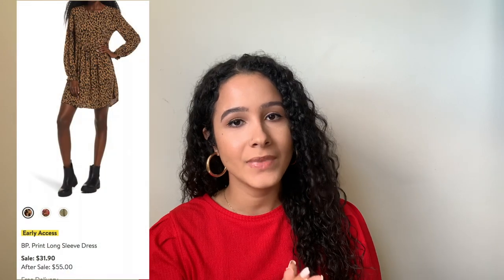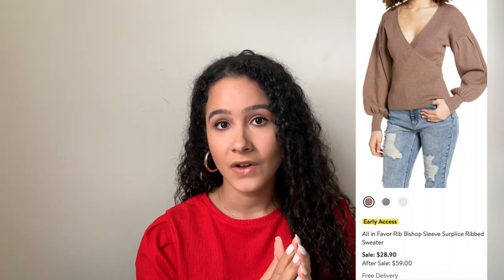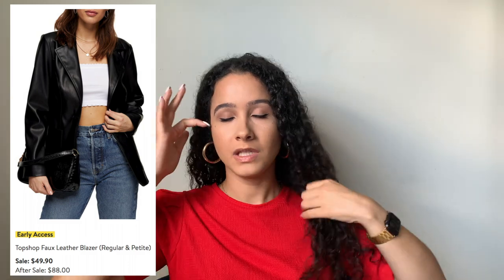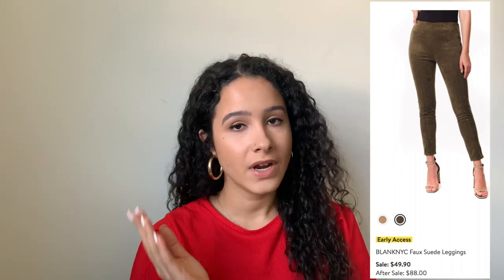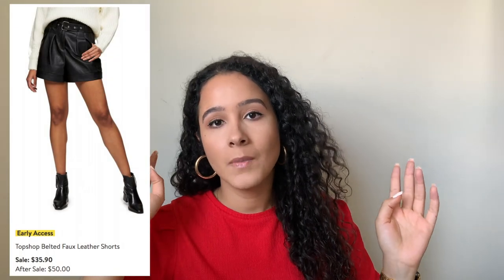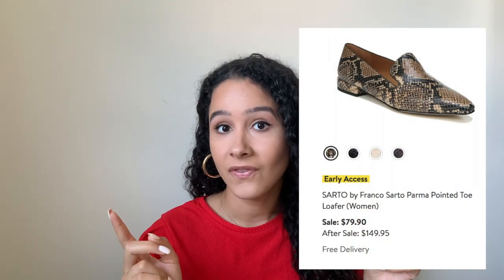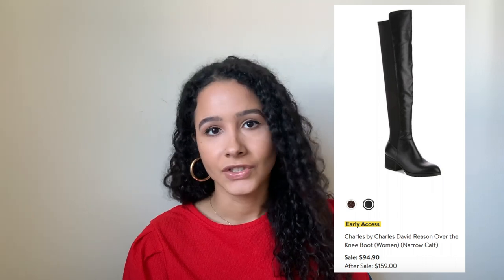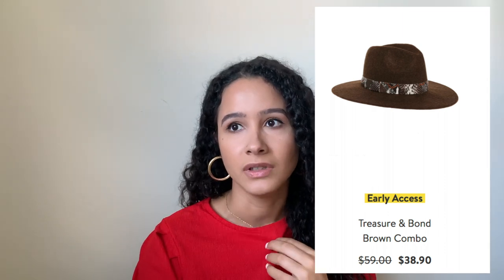ITEMS UNDER $100! WHATS ON MY NORDSTROM ANNIVERSARY SALE 2020 WISHLIST | 30+ ITEMS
I hope you enjoy today's video! Im going through my wishlist for the Nordstrom Anniversary Sale including clothes, shoes, sunglasses, accessories, coats and jackets!